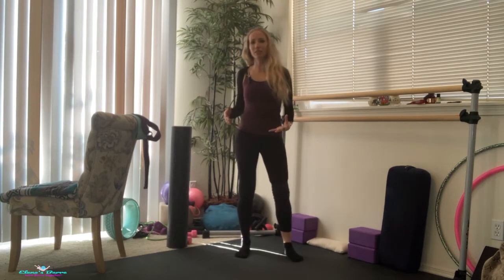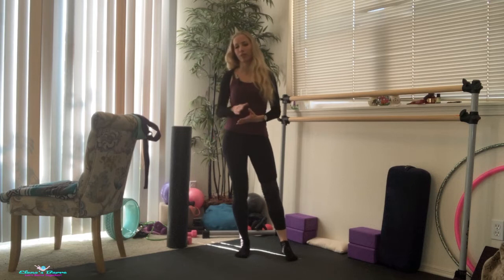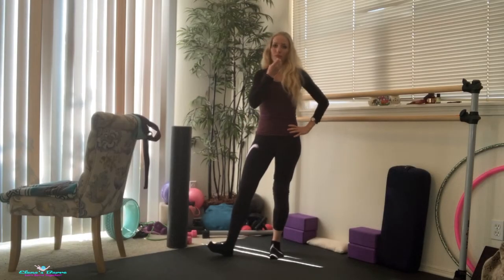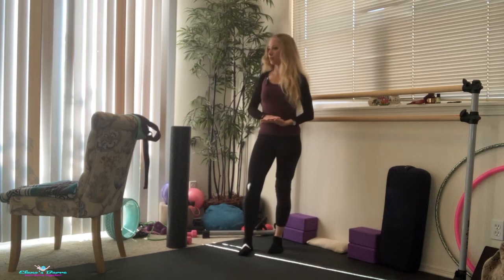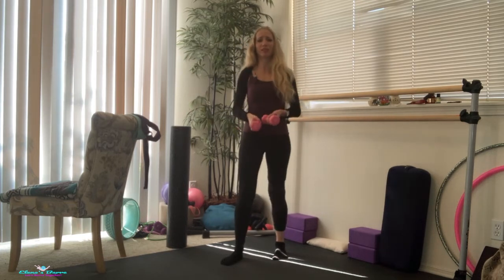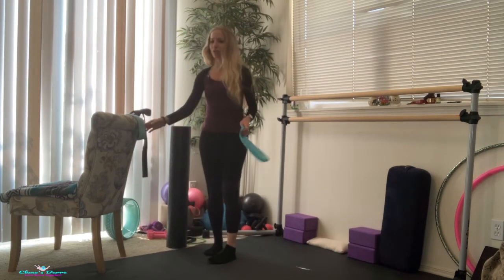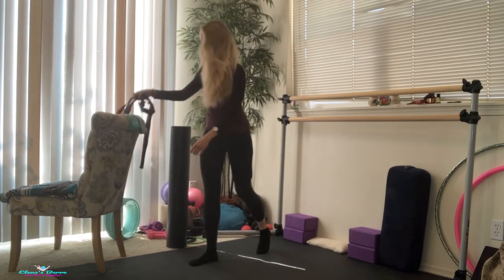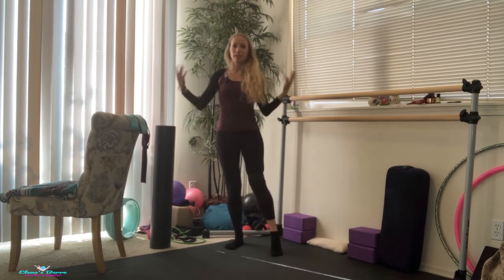BEST BARRE TOOLS & MORE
Find out more about barre, how it can help you, barre tools, and more...
Watch this video to get an idea of what to expect from the workout and what commitment is necessary from you to reach the optimal results.

LINKS WITH THE RECOMMENDED TOOLS:

BARRE - I know I said I'm not a fan of a portable barre, however here is one of the best options out there that is stable and has very good recommendations from my colleague barre instructors

LIGHT HAND WEIGHTS

SMALL PILATES BALL

CIRCULAR RESISTANCE BANDS FOR ARMS
A set:

CIRCULAR RESISTANCE BANDS FOR HIPS & GLUTES

LONG RESISTANCE BAND
Light:
Medium:
A set:

YOGA STRAP

YOGA BLOCKS

I highly appreciate your help and your support. Also, SHARE with me in the comments how you are doing and how do your muscles feel?